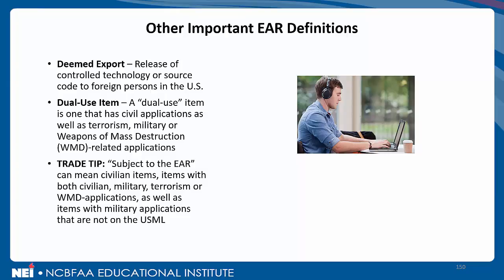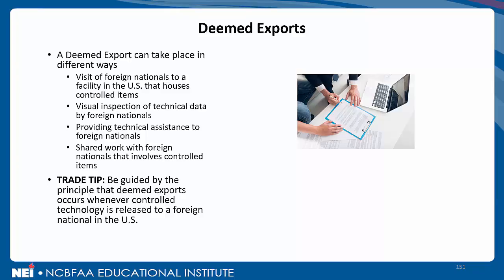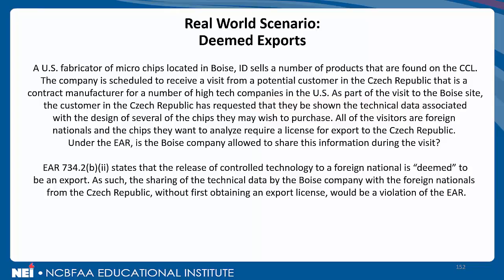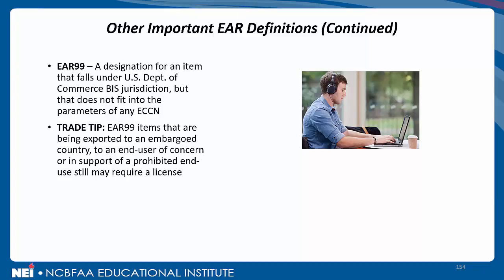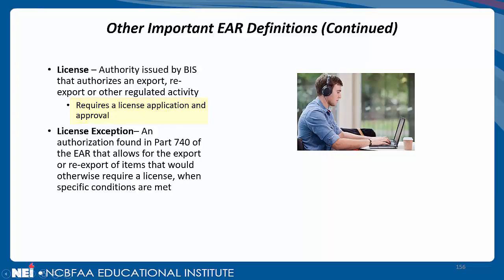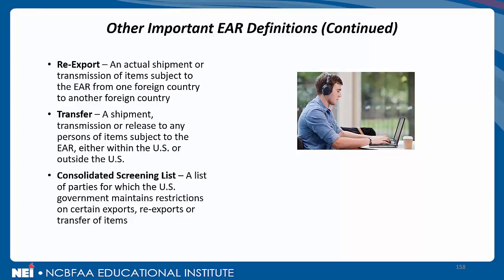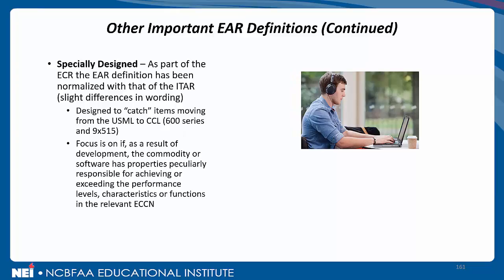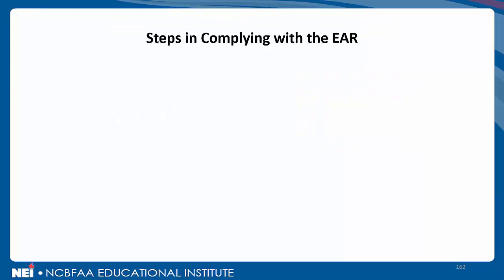Module 3, Section 17, EAR